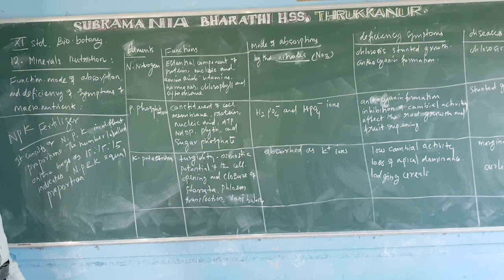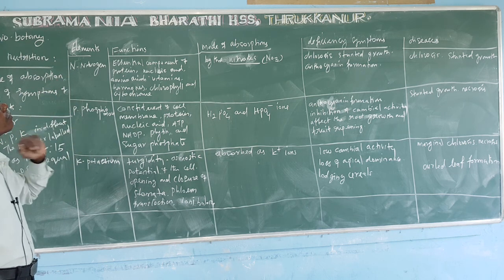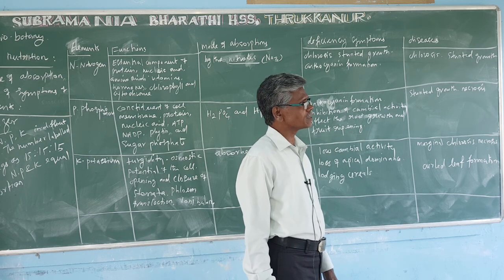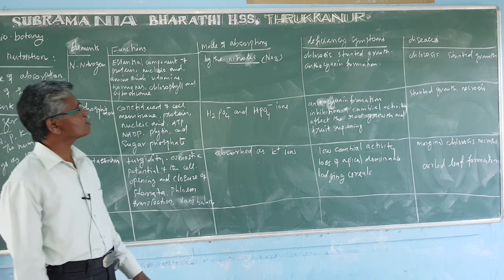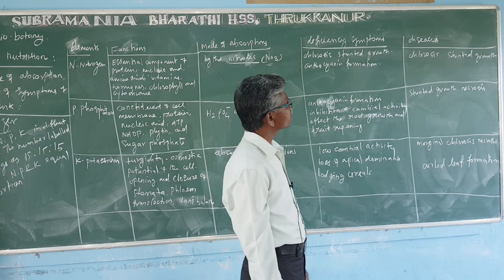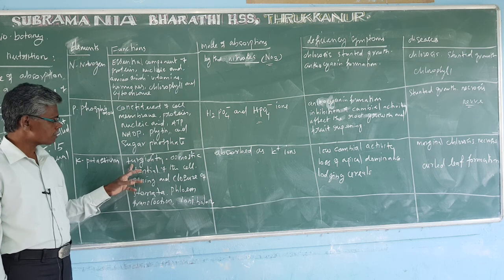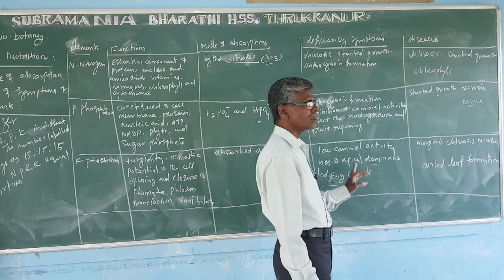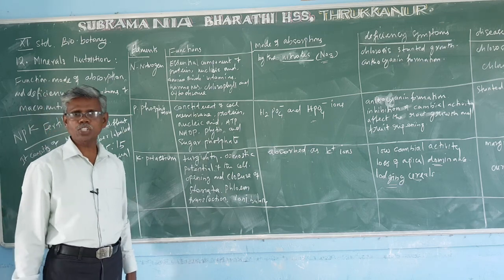XI STD - BIO BOTANY - CHAPTER : 12 - FUNCTION MODE OF ABSORPTION & DEFICIENCY OF MACRO NUTRIENTS